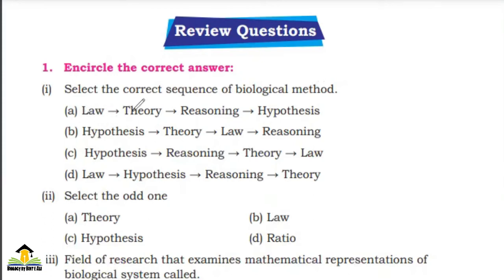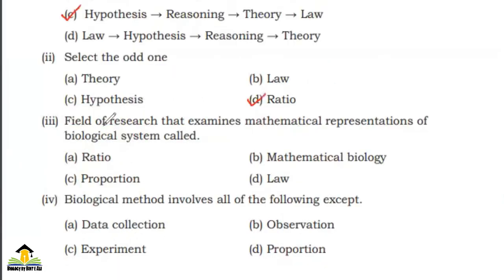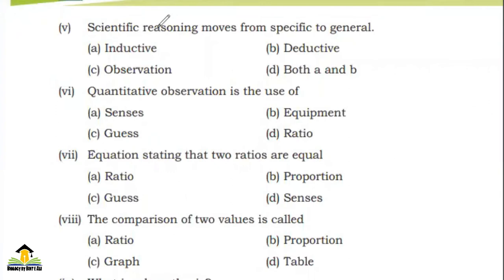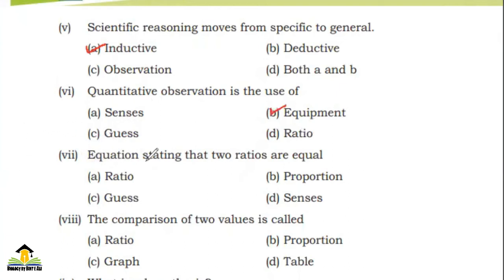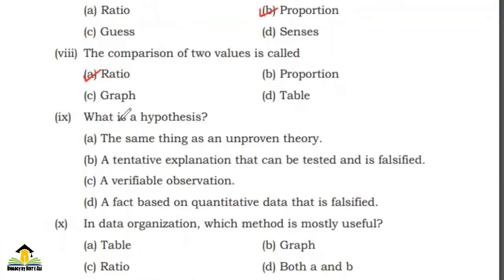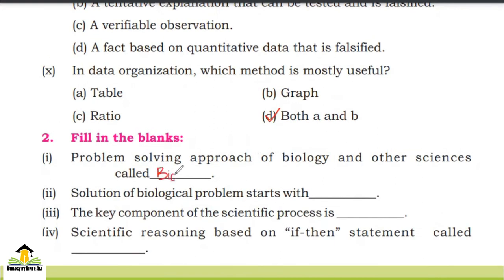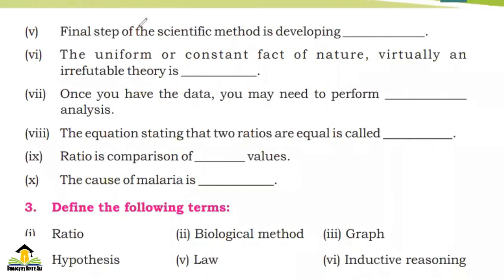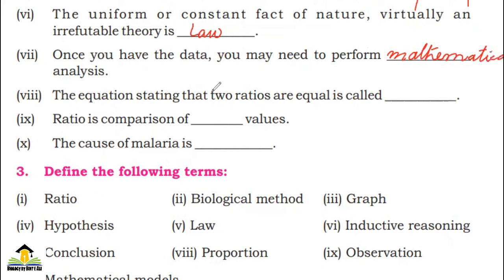MCQs of Chapter 2 || The Problem solving method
Biological Method

Scientific problem, Hypotheses, Deductions and Experiments
Theory, Law and Principle
Data organization and Data analysis
Mathematics as an integral part of the Scientific Process

From the text book of 9th class Sindh textbook board Jamshoro

These lectures on biology are specially recorded for student of 9th class according to current curriculum of study defined by Sindh textbook board, it also covers topics from different boards as Punjab textbook board and Federal textbook board Islamabad.